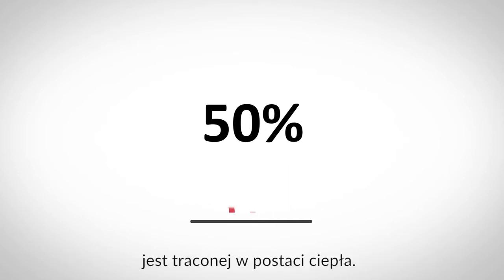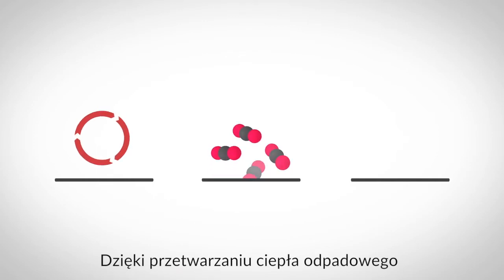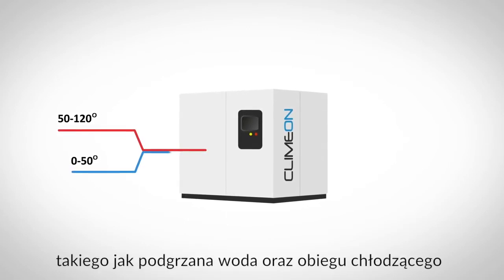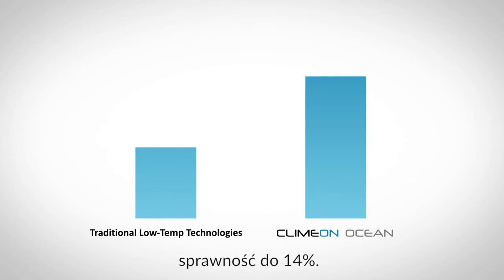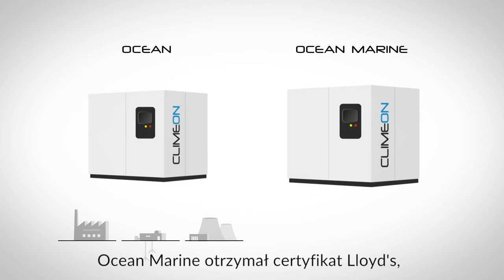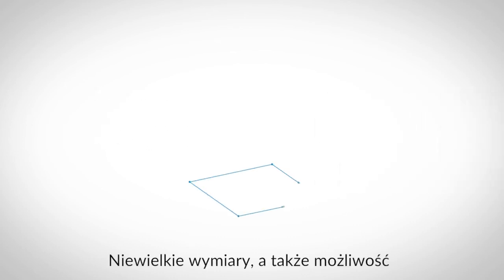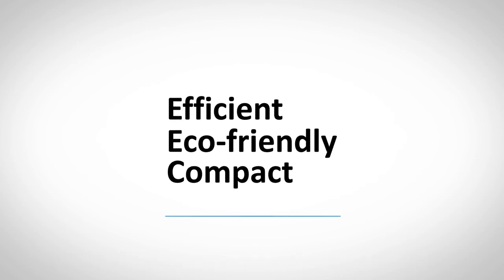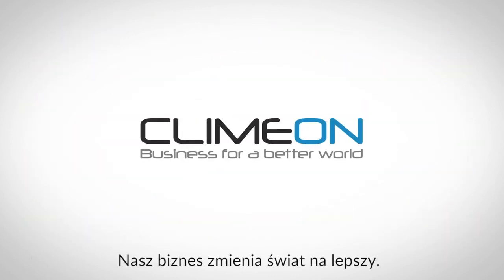Climeon Ocean – odzysk energii niskotemperaturowej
Wydajna konwersja niskotemperaturowego ciepła odpadowego na energię elektryczną wykorzystująca organiczny obieg Rankine'a.